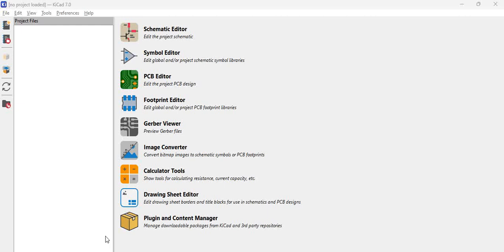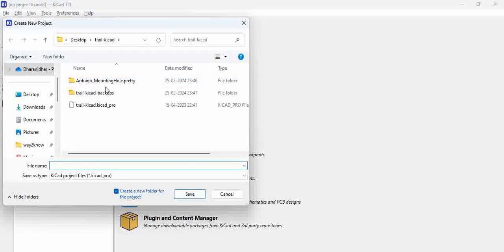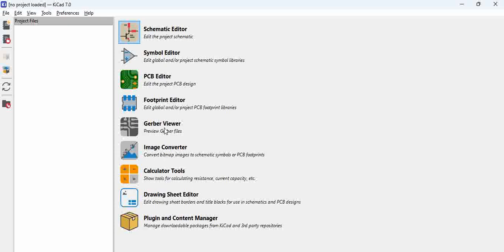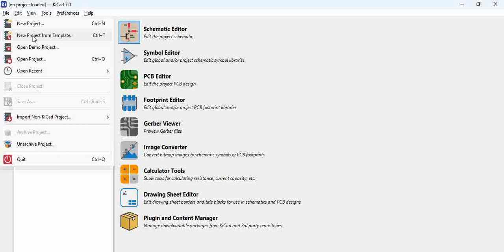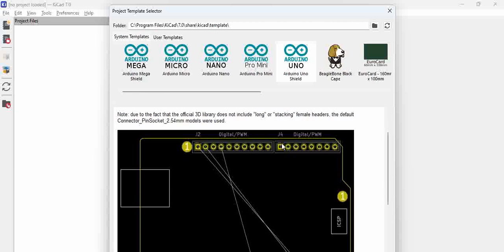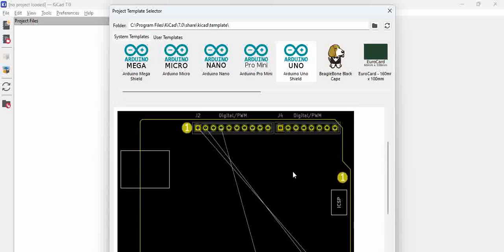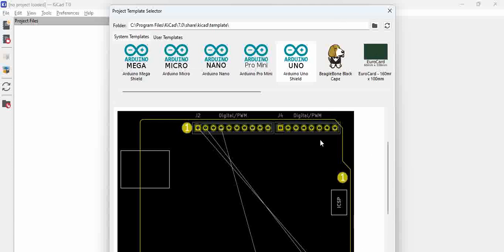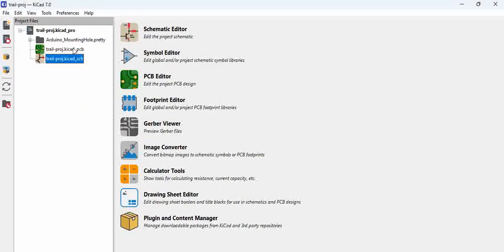Creating a new project from templates available in KiCad | KiCad tutorials part - 008